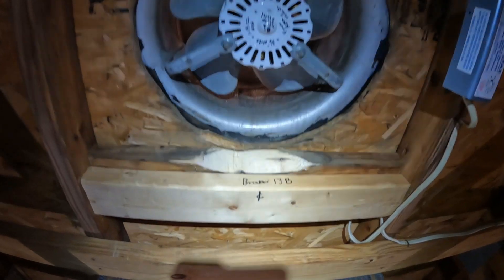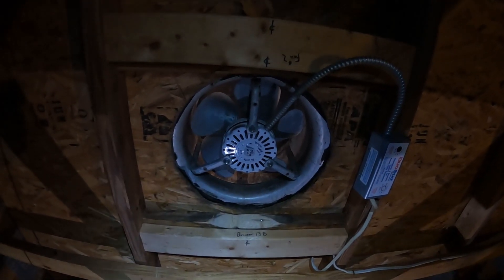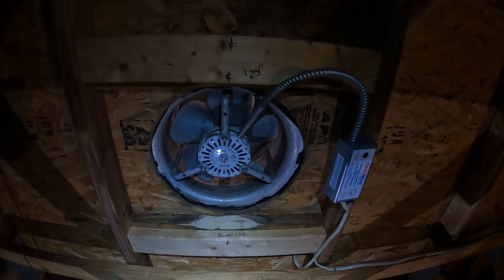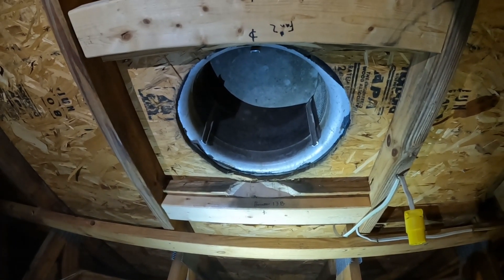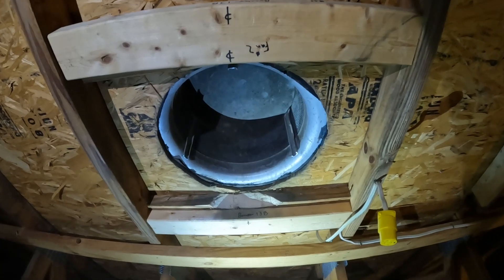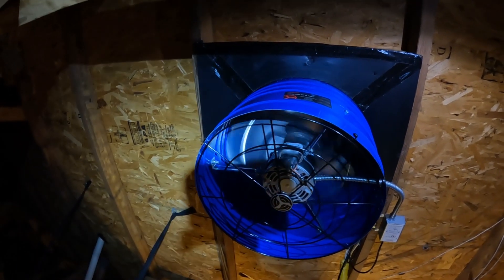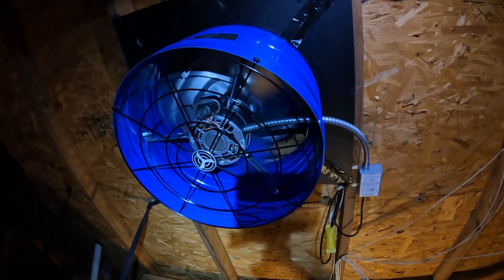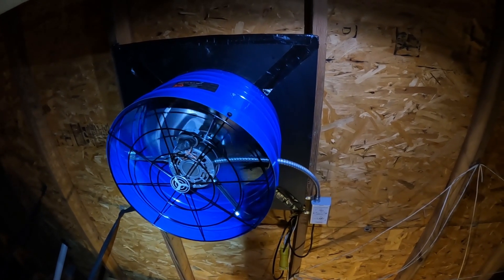QuietCool Install - Existing Attic Roof Dome Retrofit - Replaces Lomanco motor 04-11-23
This will provide a basic install approach for replacing failed inefficient existing attic fans that have an external dome mounted on the roof.
Be sure to locate and turn off correct electrical breaker before proceeding.

QuietCool AFG PRO 2.0

Mounting screws:
Four #10 x 2" long, 5/16" hex head 304 stainless screws
Eight #10 x 1" long, 5/16" hex head 304 stainless screws
Use provided adhesive vibration cushions under mounting brackets.

Can use an industrial plug on Romex for electrical hookup, or Hardwire in a work box depending on local code.
I shortened their existing plug wire to approx. 5 foot
and supported the wire coil with an angled 3" screw into the roof truss.

QuietCool Fan wiring was changed to low speed, simple instructions included with fan to achieve 1,495 CFM @ approx. 70 watts.
-Temperature set is 110 degrees for Florida summers, 100 in cooler months Dec. thru March, an approx. 20 degree difference between avg. outdoor temperatures is the goal.

Existing Lomanco fan was only 800 CFM @ approx. 374 watts
Used cordless metal cutting dremel EZ Lock cutoff wheel to remove the 3 old fan metal supports.

I had to film this in 3 parts since Florida attics can quickly reach 150 degrees.
There were more details I wanted to add, but the heat was unbearable.

Bring some gatorade!!

Thanks